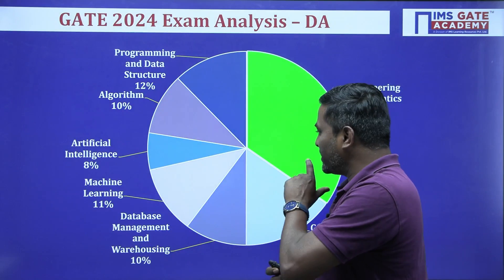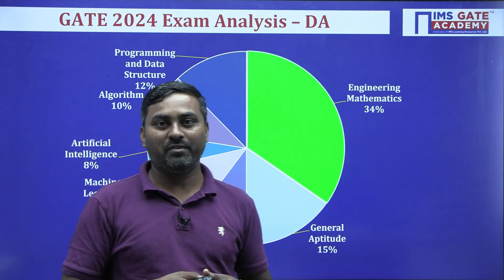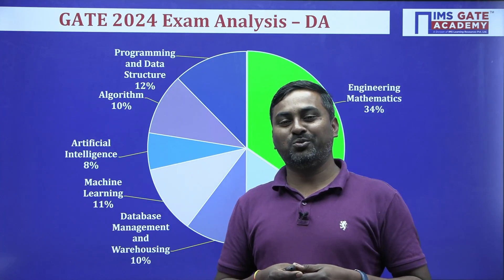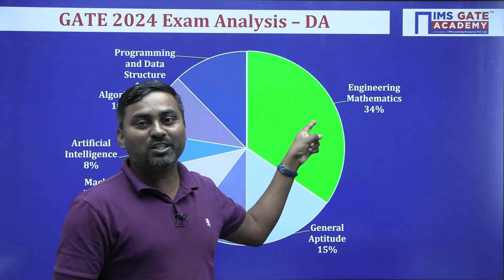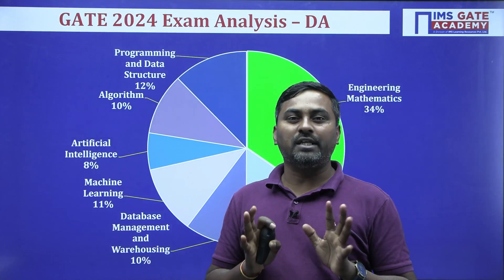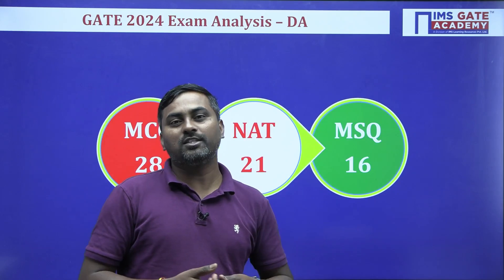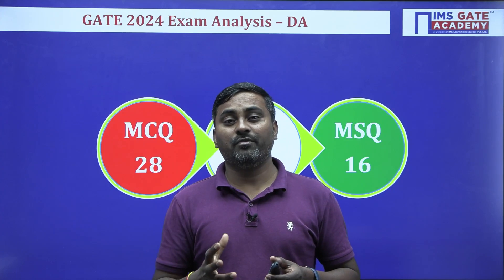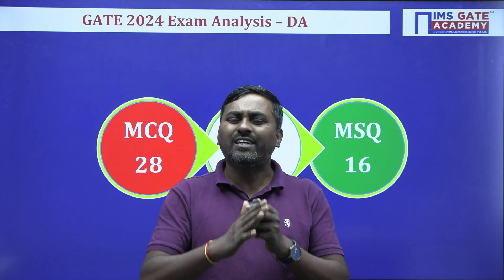GATE 2024 Expected Cut-off | Data Science & Artificial Intelligence